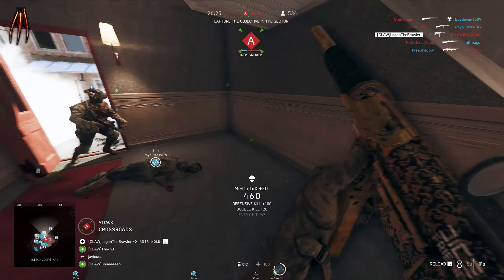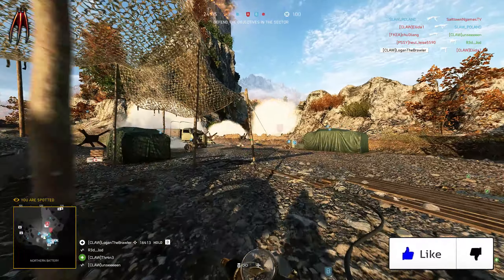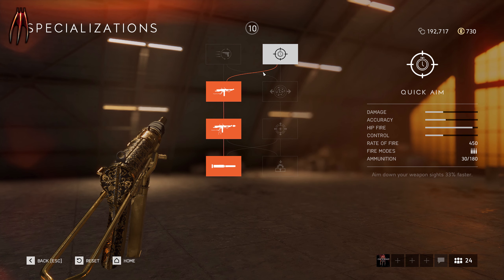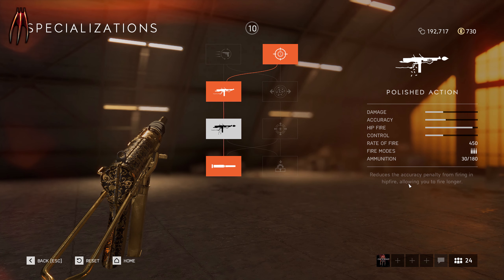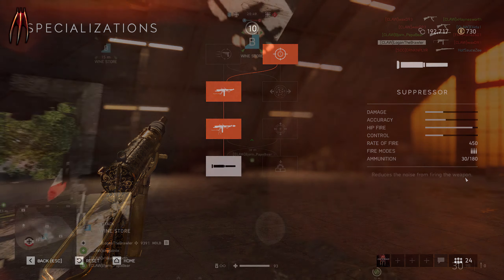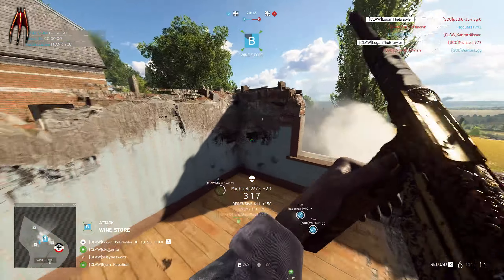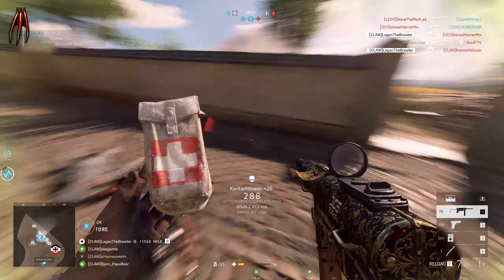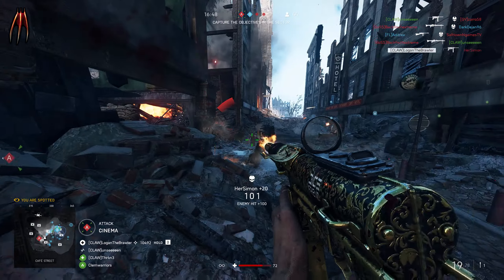POWERFUL SMG GUIDE - Specializations - Silent but Deadly | BATTLEFIELD V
📸Art: LoganTheBrawler